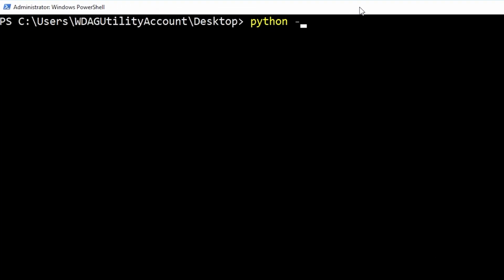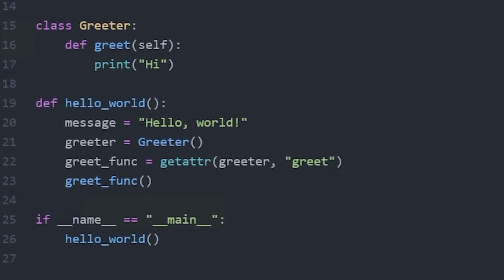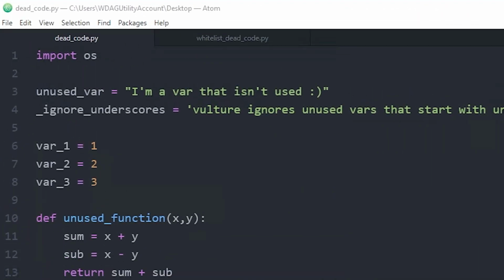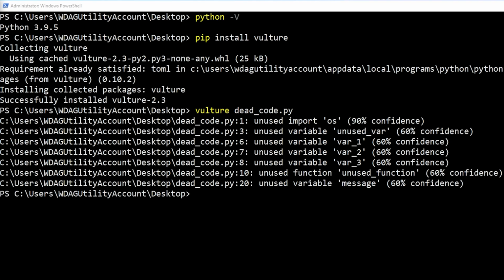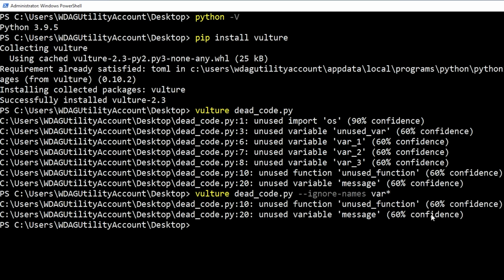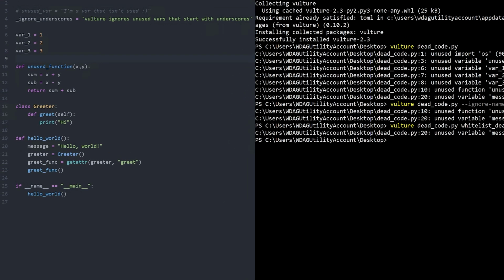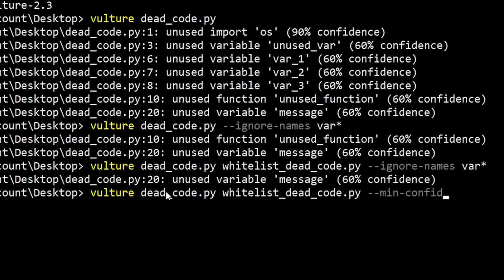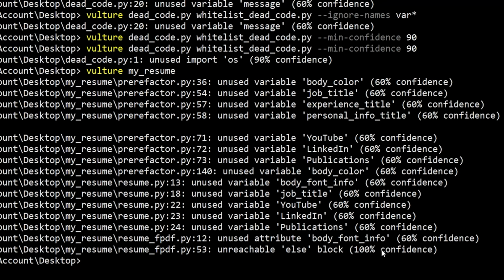Find dead Python code with Vulture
Easily clean up the unused Python code that is hiding in your projects. Vulture is a library that helps locate "dead" (unused) Python code in your projects so that you can deal with it. In this video I go over how to use this tool to improve your Python code.

►►Learn Data Analysis (this goes into advanced concepts - learn up to and including Logistic regression - you don't need this before you start applying for jobs but it can help)
►►Learn Time Series Analysis (this is an important skill in SOME jobs, but you don't need this before you start applying for jobs)

For a more technical / hands on approach consider Dataquest (this is where I learned much of what I know). You will learn will learn SQL, Python, R, and more)! This is a recommendation link I do not get paid, but you will get $15 dollars off.

Recommended Books

0:00 Intro
0:21 Dead Code
0:45 Vulture Installation
1:08 Code review
1:58 Using Vulture
3:31 Ignoring code (ignore names)
4:44 Ignore code (whitelist)
6:00 Ignore code confidence
6:42 Many .py files

Zombie Videos by cottonbro from Pexels
Zombie Animation by Willbot Studios from Pixabay